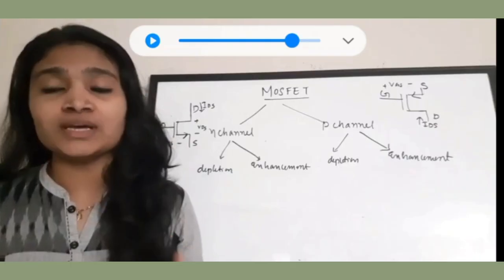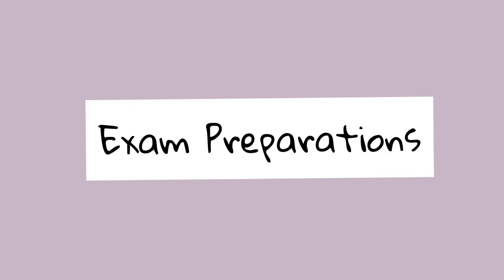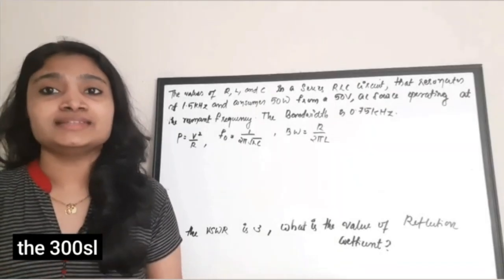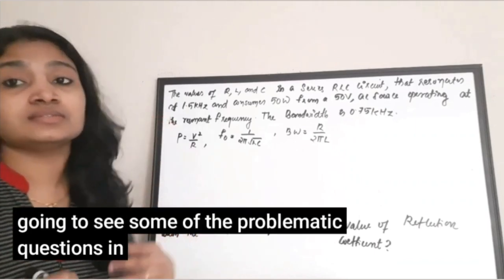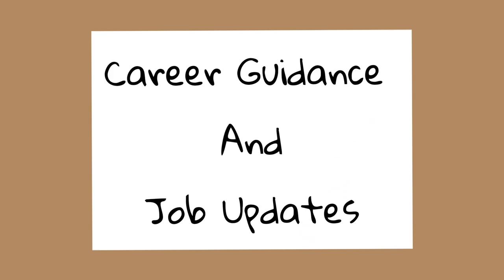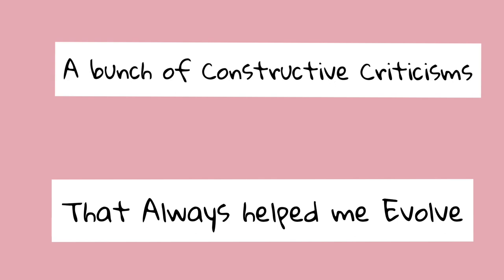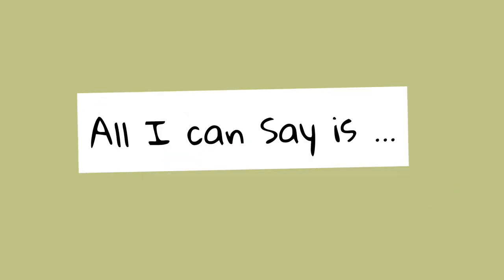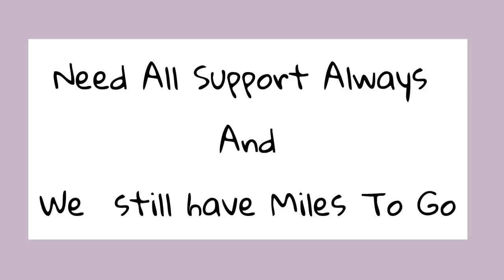25K Special Video| Lots of Thanks and Regards